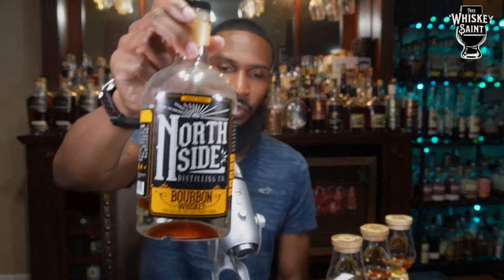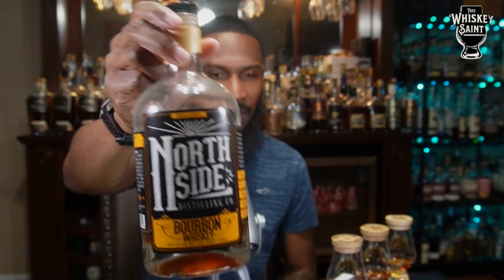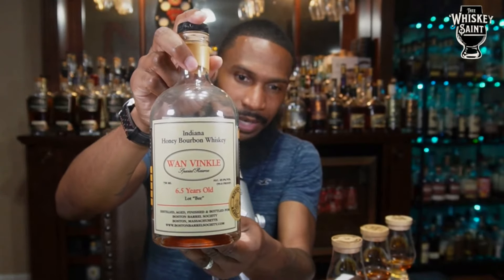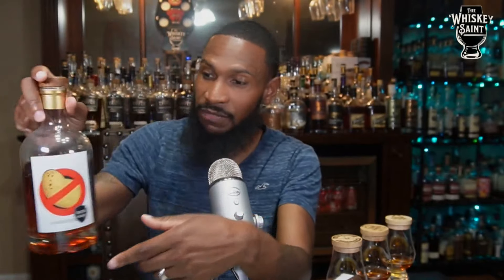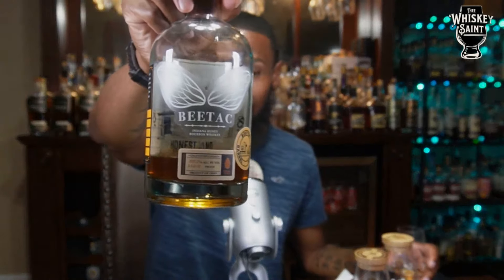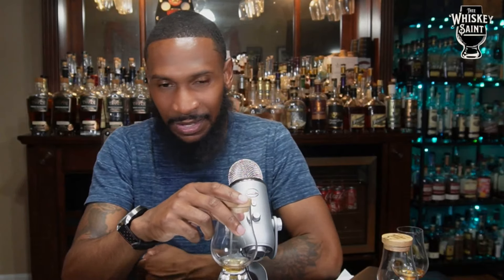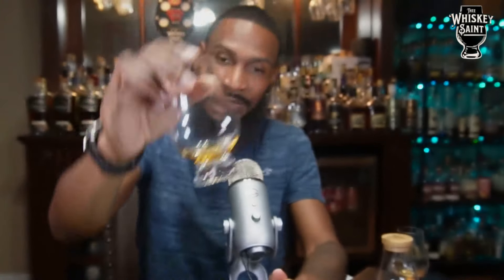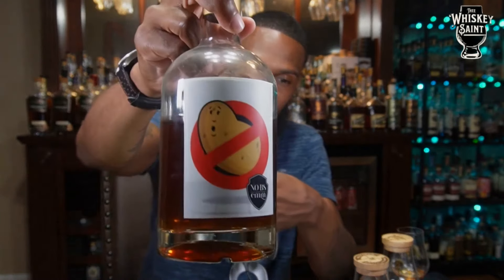Do all HONEY FINISHED BOURBONS taste the same? This is a SWEET blind flight!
Welcome to Hello Again Whiskey Friends!  Here you will find weekly reviews, comparisons, discussions topics, and live hangouts every Whiskey Wednesday.